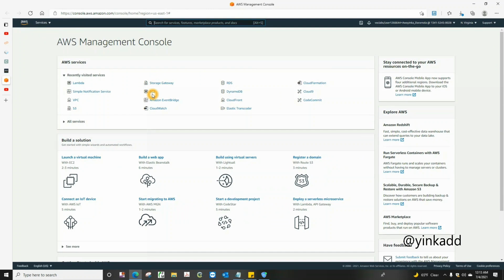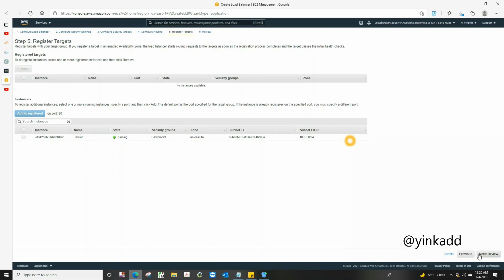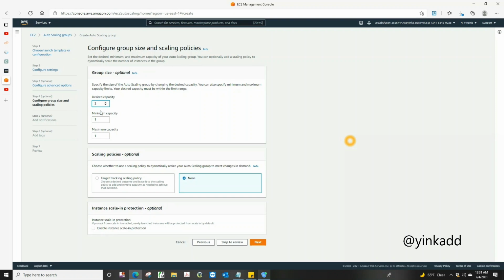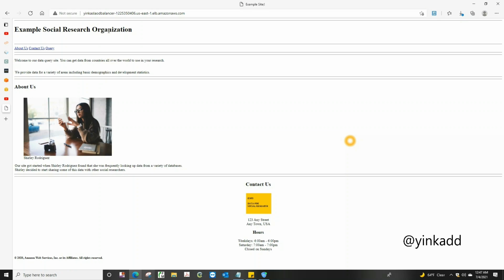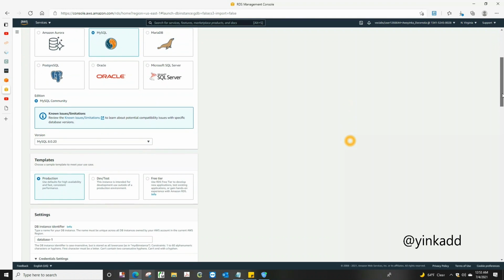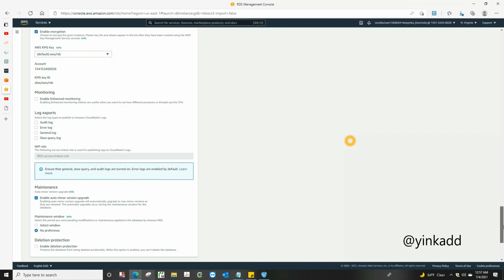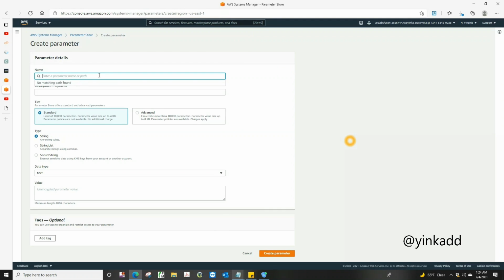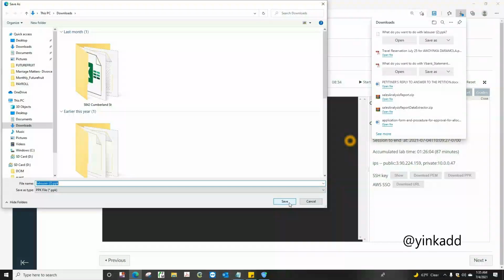AWS Academy Cloud Architecting Solutions Architect Associate Capstone Project Video Part I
This video walks you through solving the capstone project for AWS Solutions Architect Associate in the AWS Academy Cloud Architecting Course. I hope you enjoy it. The final part of the video will cost you USD $38 to access. But it will help you to complete your project with excellent grades.